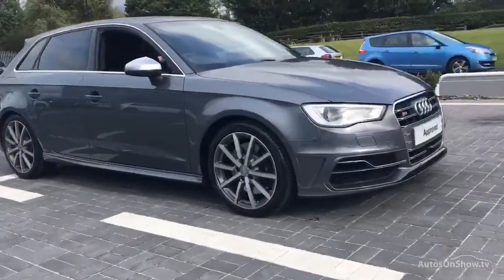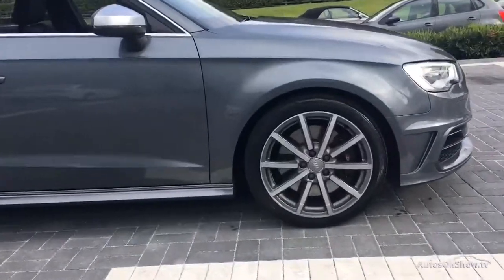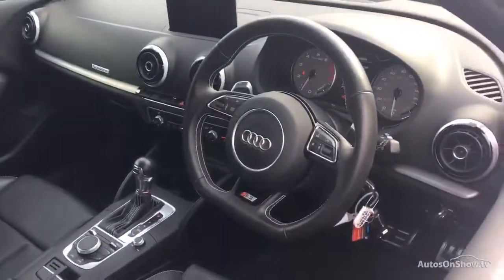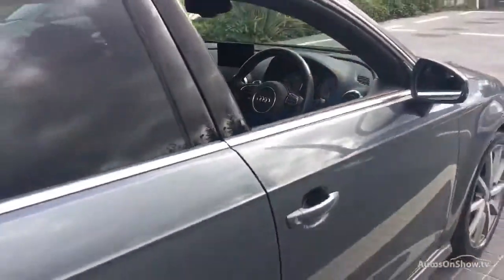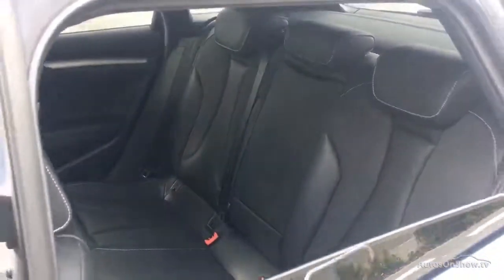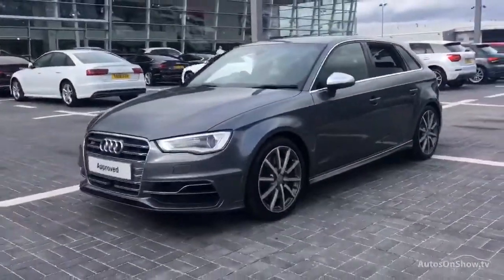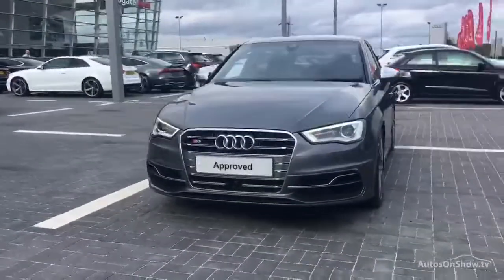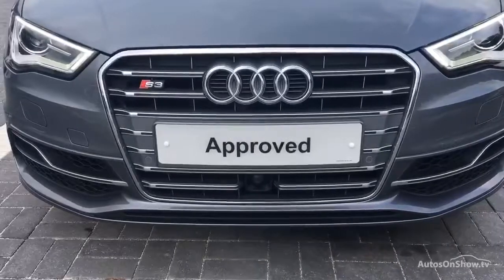Audi S3 Sportback 2.0 TFSI quattro S tronic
Audi S3 Sportback 2.0 TFSI quattro  S tronic, in GREY